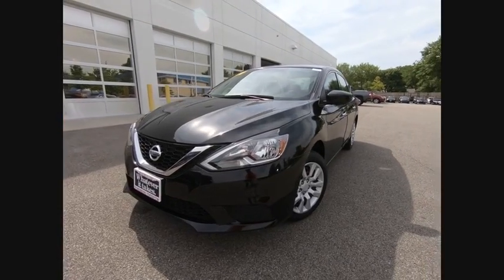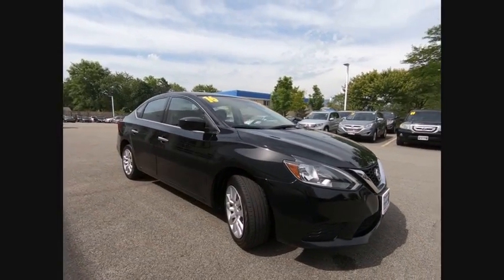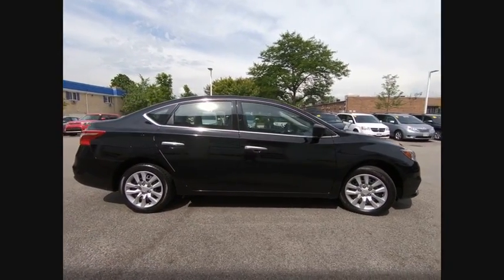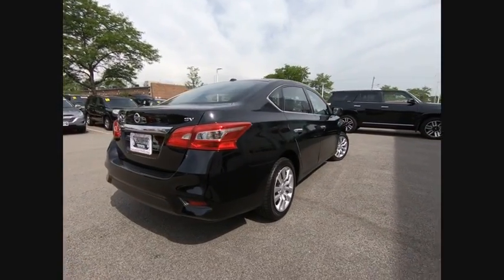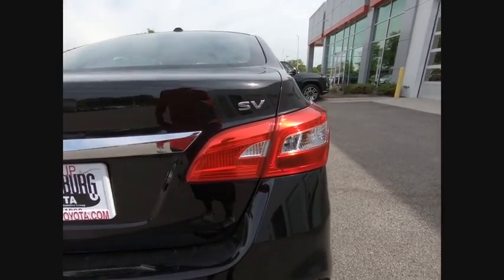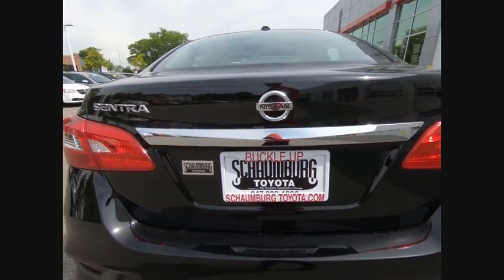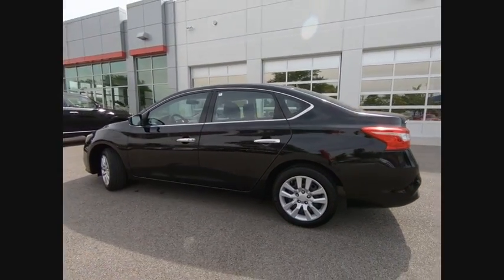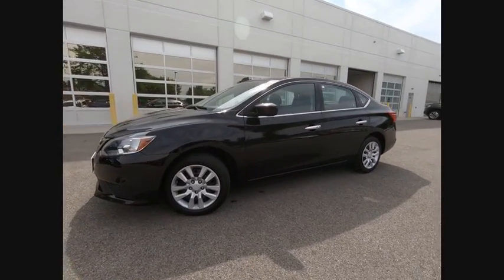2016 Nissan Sentra SV Schaumburg IL Q7890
2016 Nissan Sentra SV

Schaumburg Toyota
875 W Golf Rd